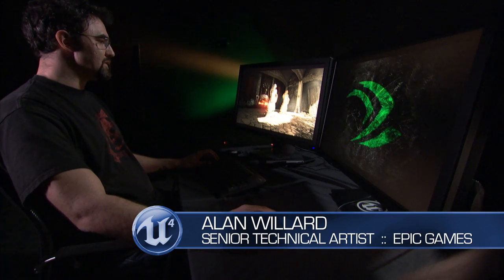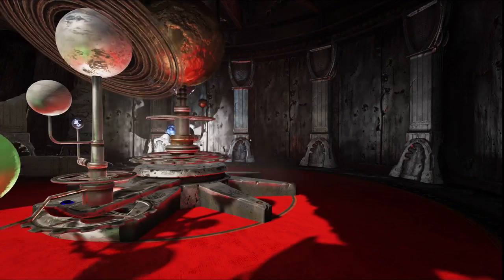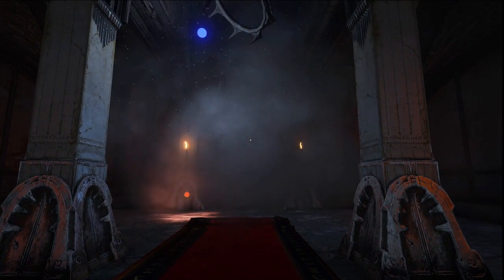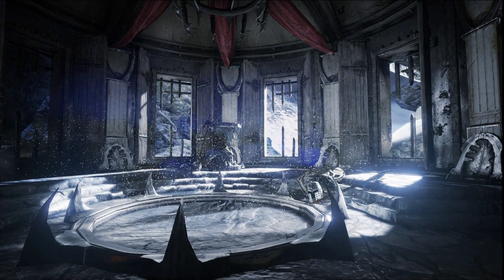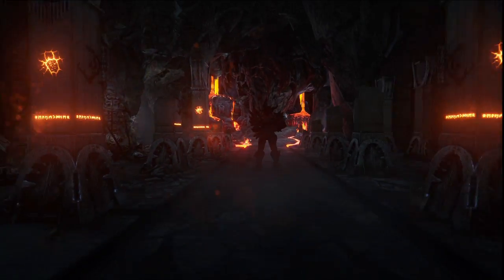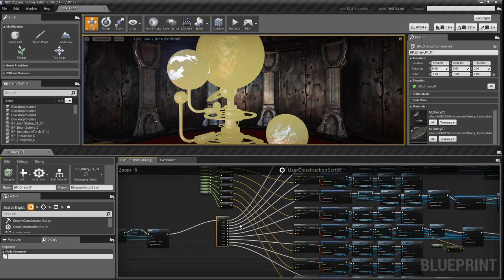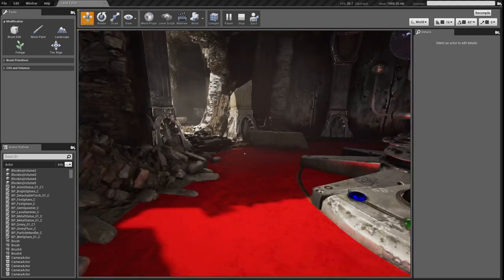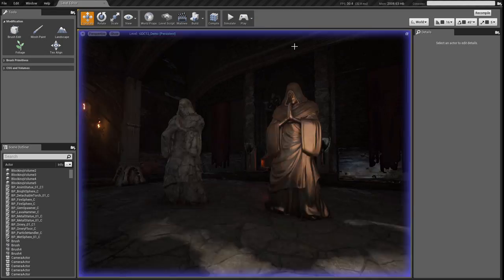Unreal Engine 4 - Next Gen Graphics UE4 Features Demo - SPECIAL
2013
Next Gen
Auf der E3 2012 gewährte uns Epic Games erstmals einen näheren Blick auf die Unreal Engine 4. Die neue Grafik-Engine soll unter anderem bei PlayStation 4, Xbox 720 und High-End-PCs eindrucksvolle Grafiken auf den Bildschirm zaubern. In weiter Zukunft liegt die Unreal Engine 4 jedoch nicht: Das erste Spiel mit dieser Grafik-Engine soll nach Aussagen von Epics Mark Rein bereits im kommenden Jahr erscheinen.